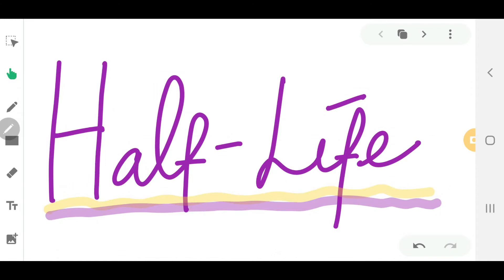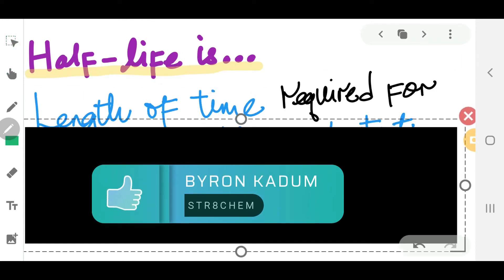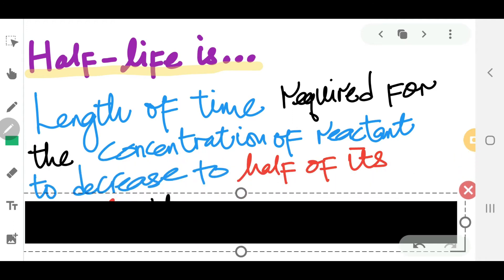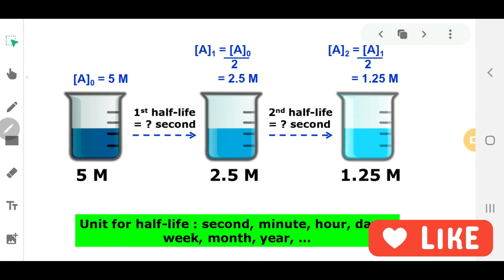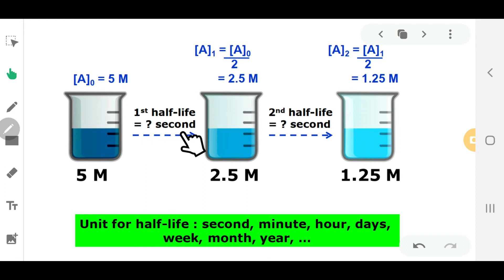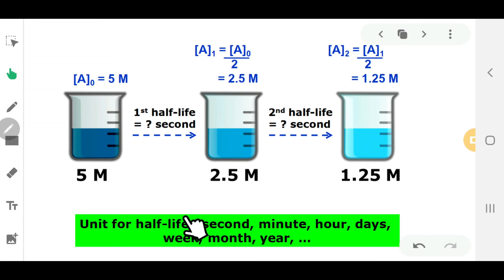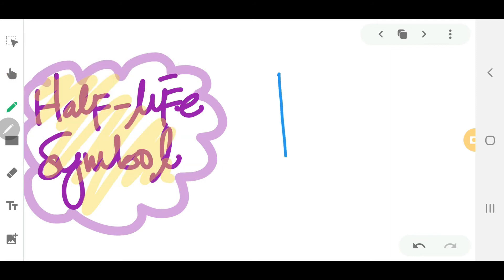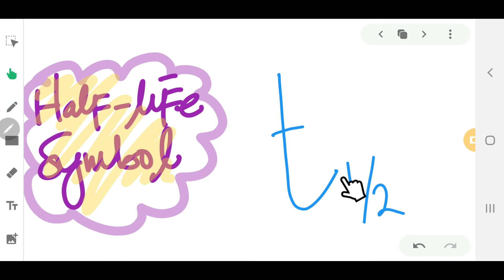Half-Life Equation: Zero, First & Second Orders | STR8CHEM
Key Timestamps:
1. What is "Half-Life"? - 0:09
2. "Half-Life" symbol - 1:15
3. Zero Order - 1:34
4. First Order - 1:59
5. Second Order - 2:18